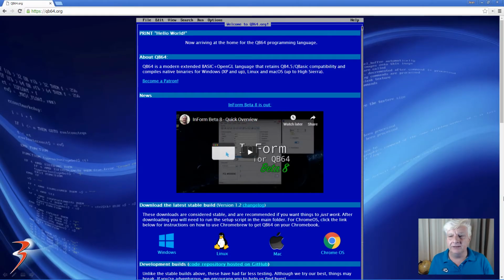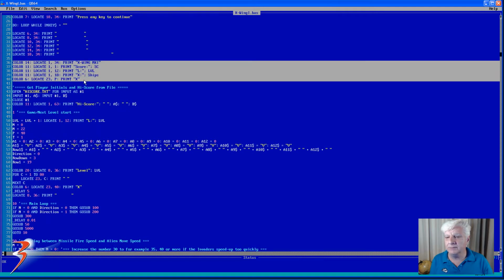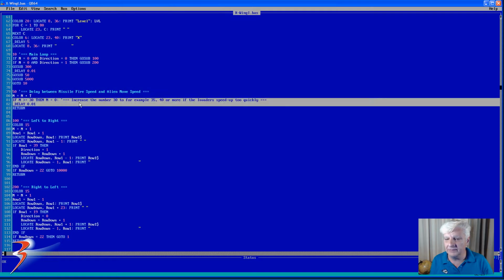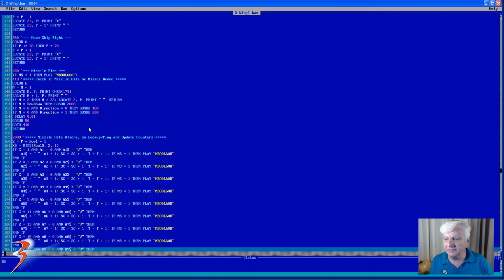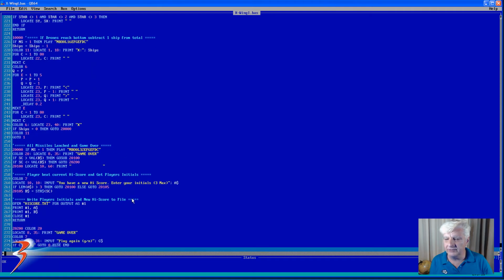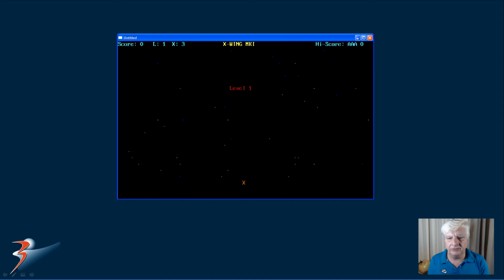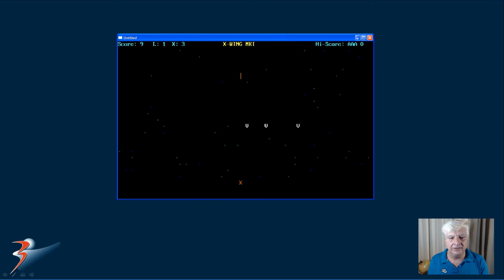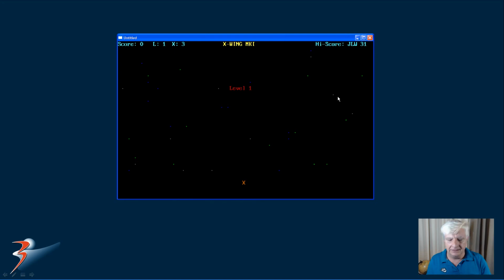Coding with QBasic - Game: X-Wing MkI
Here is a little ASCII game I wrote in Quick Basic using the QB64 emulator. The game is based on the well known Space Invaders of the 1980's.

Installation Instructions (two options):

1) You can download and unzip the executable stand-alone game here (should you not want to download QB64):

Unzip 'X-WingI.zip' into a directory of your choice.

Note: Remember 'HISCORE.TXT' should be available in the same directory.

Use Windows File Explorer to navigate the folder and double click on X-WingI.exe to run.

You might even want to drag and drop a shortcut to X-WingI.exe onto your Desktop.

Run QB64 and open X-WingI.bas in QB45.

I hope you enjoy the Game and possibly even Basic Programming.

Regards, Jean Ward (RaptorZone)